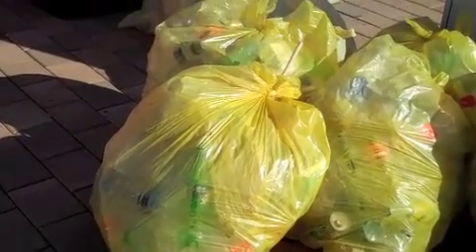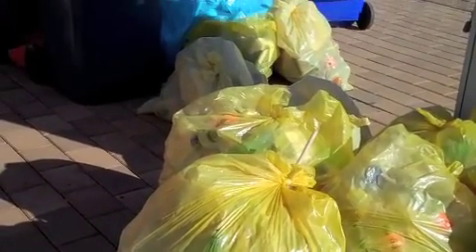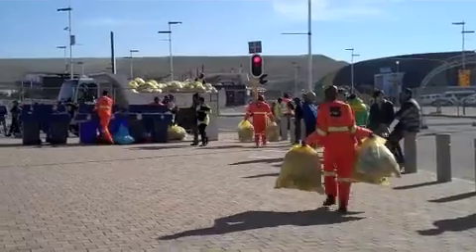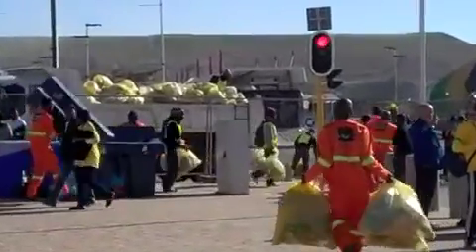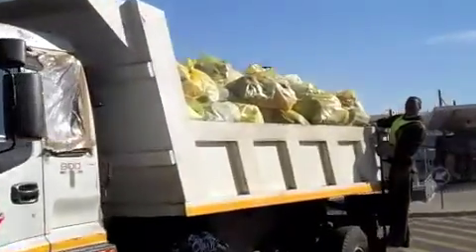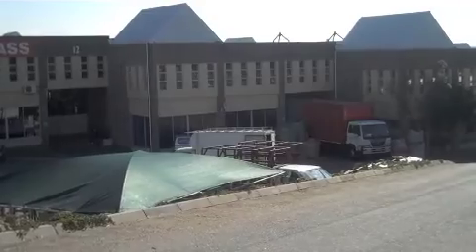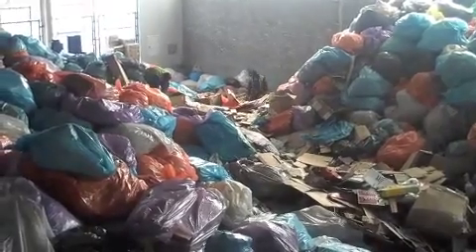world cup rubbish